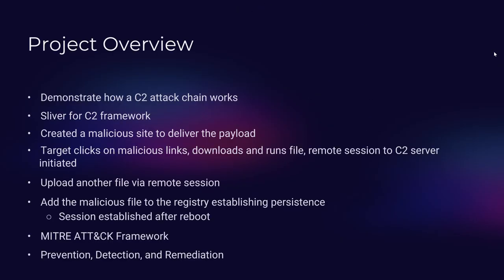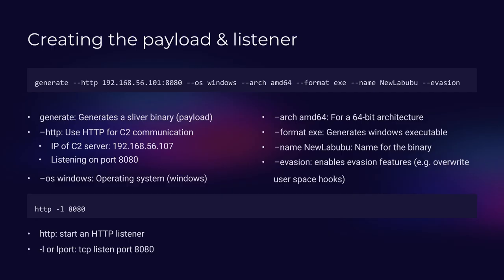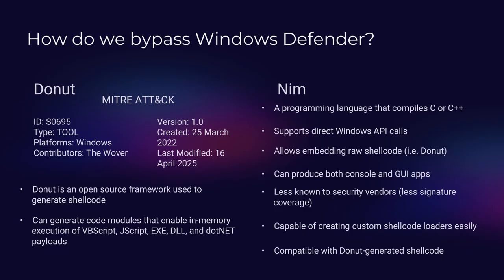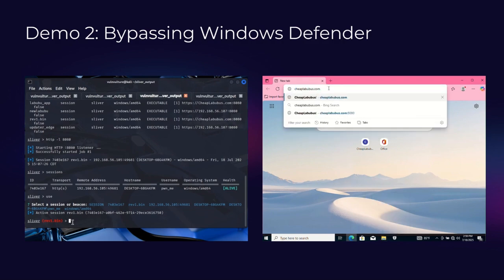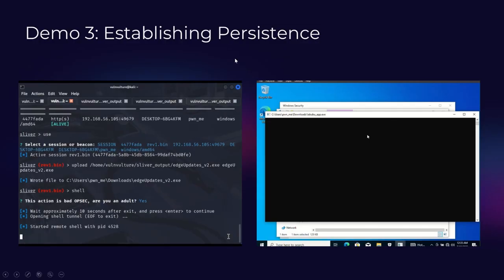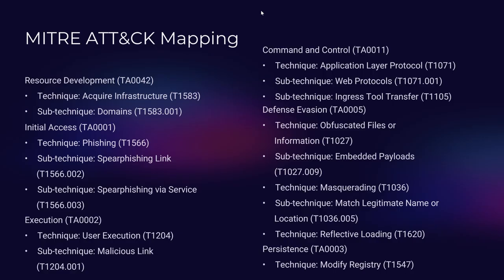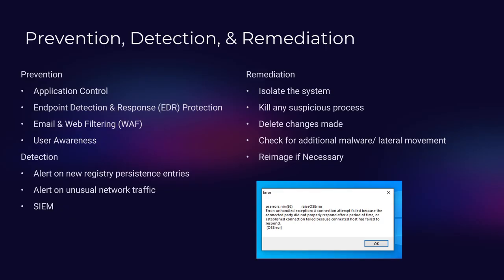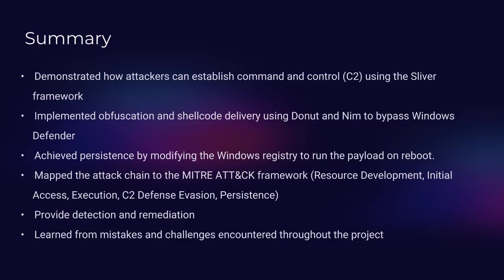Adversary Emulation Using Sliver: Simulating a Modern C2 Attack Chain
This project demonstrates a realistic C2 attack chain, starting with a user clicking a malicious link. A Windows VM acts as the victim and a Kali Linux VM as the attacker. The attack is mapped to the MITRE ATT&CK framework, and the project concludes with recommended remediation steps to remove the attacker and secure the network.